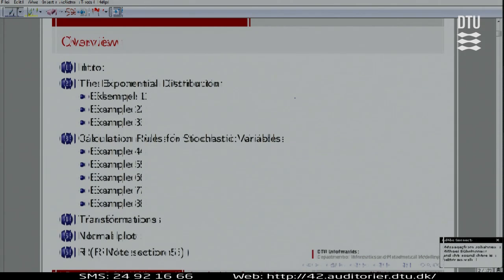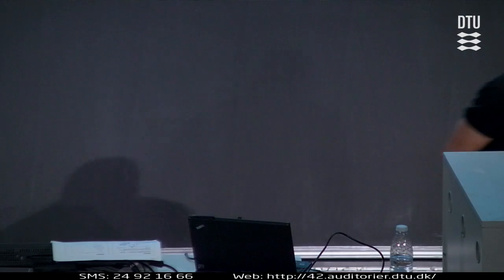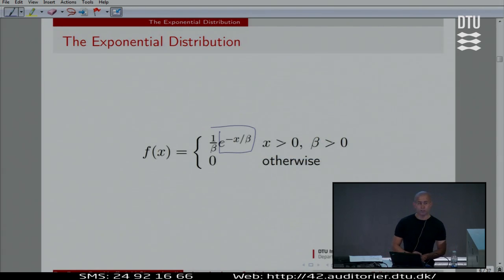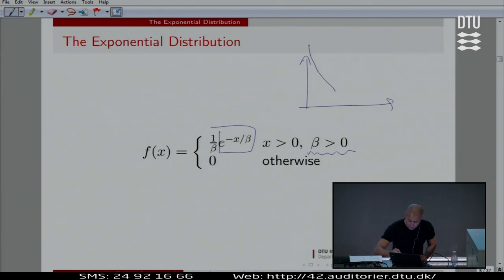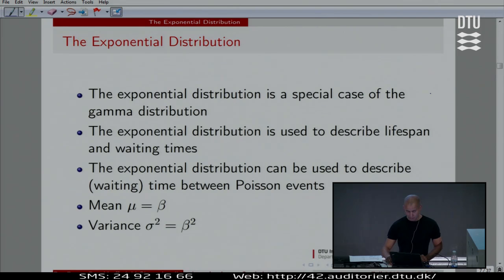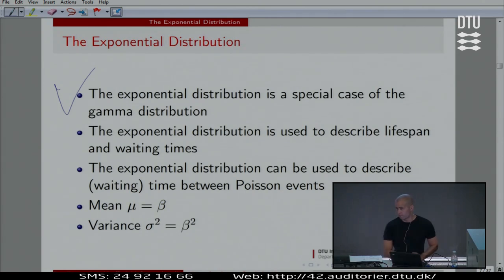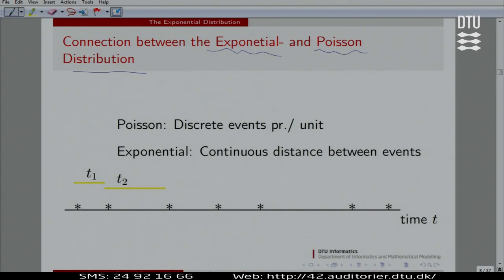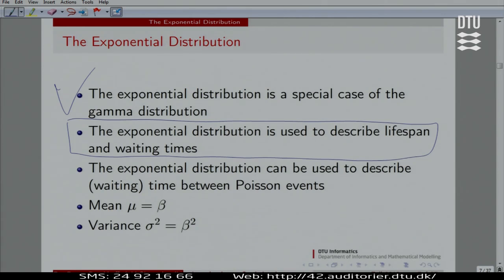Lect.4A: The Exponential Distribution With Example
Lecture with Per B. Brockhoff. Chapters: 00:00 - Introduction; 05:00 - The Exponential Distribution; 08:45 - Connection Between The Exponential And Poisson Distribution; 12:15 - Example 1; 17:00 - Software R; 20:00 - Example 2; 22:30 - Example 3;